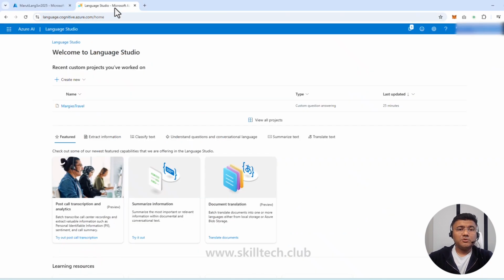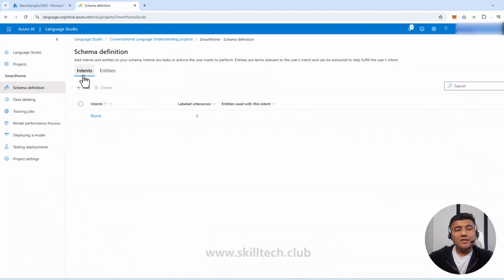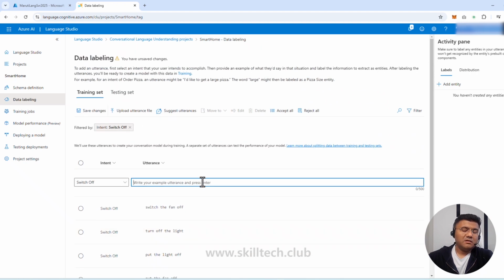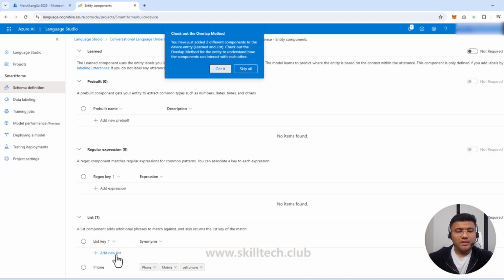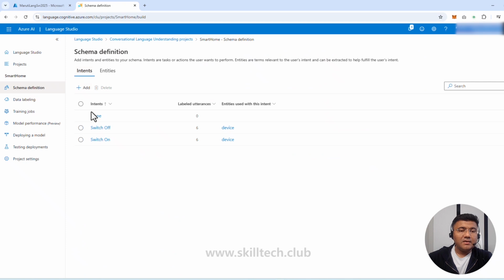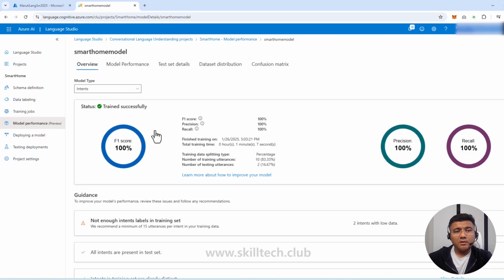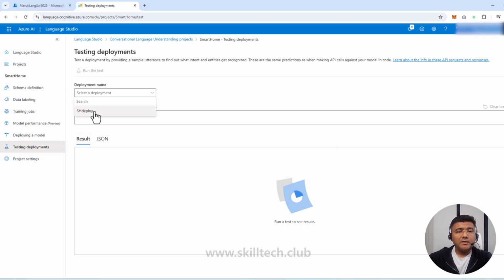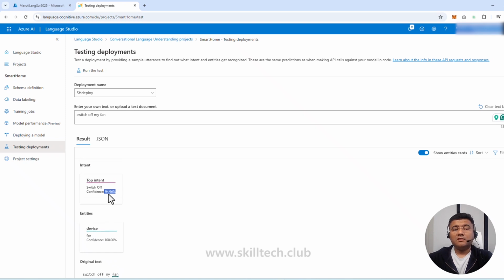AI-900 LAB: Building Conversations with Azure AI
Welcome to this hands-on AI-900 lab session, where we explore how to build intelligent conversational AI experiences using Azure AI Services! Whether you're preparing for the Microsoft AI-900 Certification or looking to integrate AI-powered chat and voice interactions into your applications, this step-by-step demo will guide you through the process.

🔍 What You’ll Learn in This Video:
1️⃣ Introduction to Conversational AI & Azure AI Services
2️⃣ Setting up Azure Bot Services & Language Studio
3️⃣ Building and configuring a chatbot to understand and respond naturally
4️⃣ Integrating AI-powered language understanding (LUIS & Azure OpenAI)
5️⃣ Deploying and testing your AI-powered conversation bot
6️⃣ Real-world applications for customer support, automation, and virtual assistants

Beginners exploring Conversational AI & Chatbots
Professionals preparing for the Microsoft AI-900 Certification
Developers and businesses looking to automate interactions using AI

📌 Key Highlights:
✅ No-code/low-code chatbot development
✅ AI-powered language understanding for natural conversations
✅ Step-by-step guide to Azure AI Chatbot & Virtual Assistant setup
✅ Use cases for industries like customer service, healthcare, and e-commerce

💡 Start your journey into AI-powered conversations with Azure today!

Chapters:

0:00 - 02:01 - Intro
02:29 - 03:41 - Create a Conversational Language Understanding App
03:41 - 13:04 - Create intents, utterances, and entities
13:04 - 16:13 - Train the model
16:13 - 20:58 - Deploy and test the model